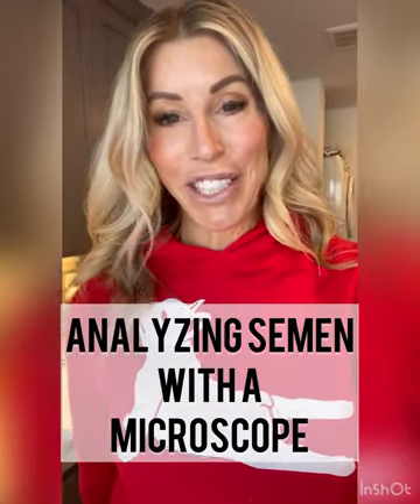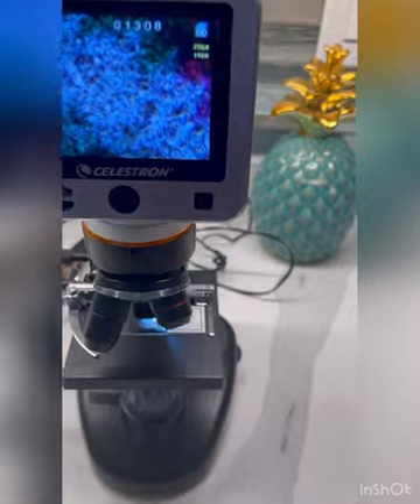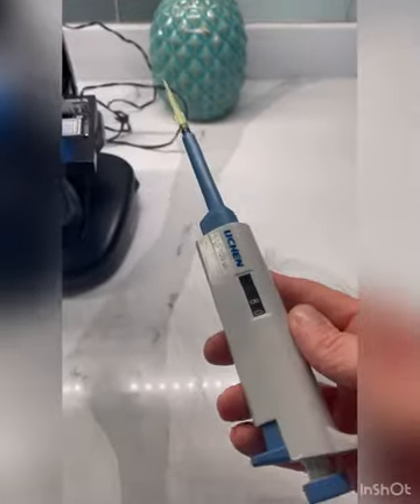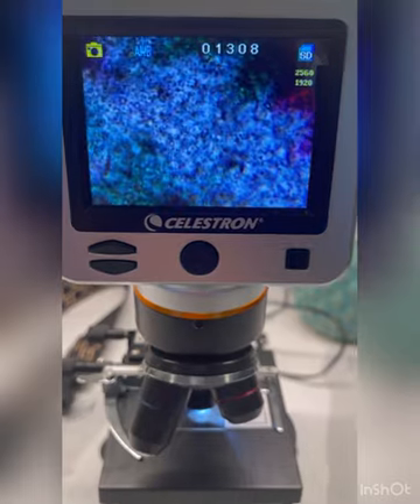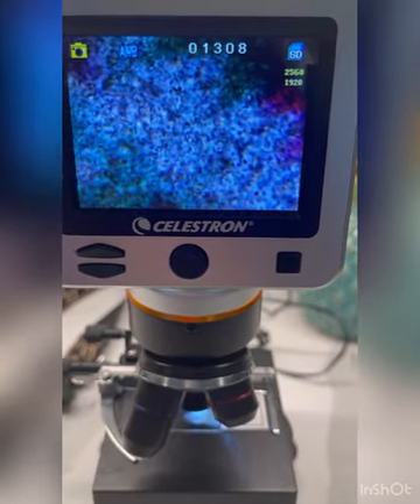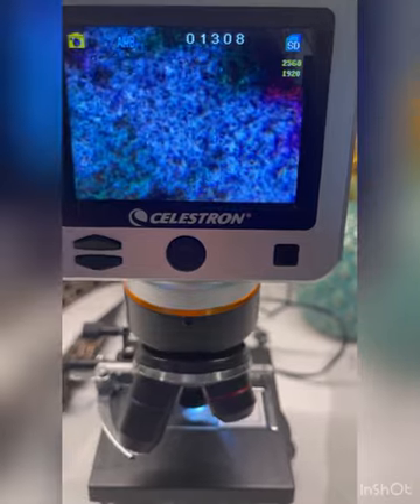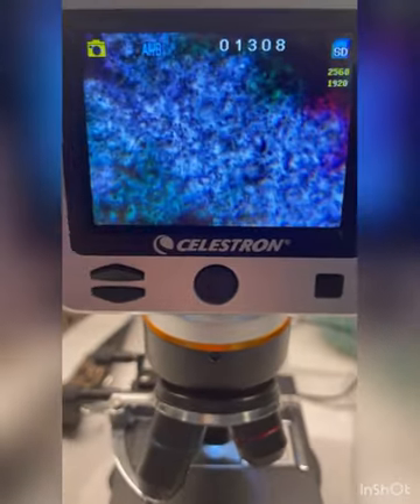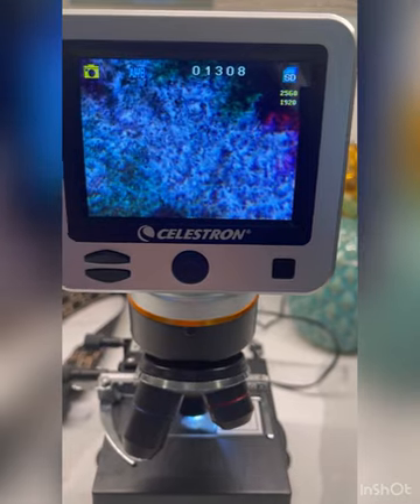Analyzing Dog Semen under a Microscope